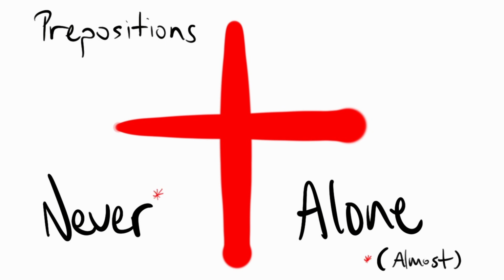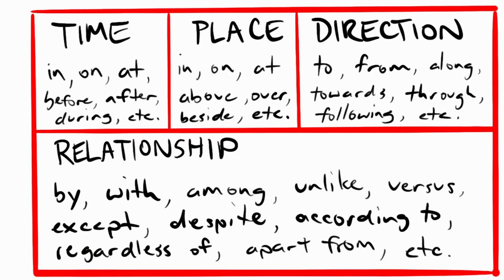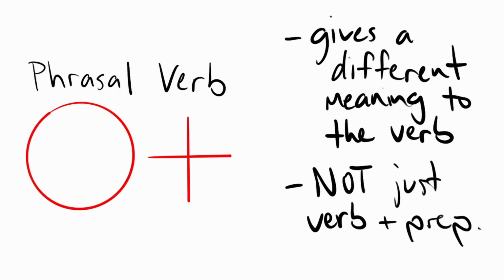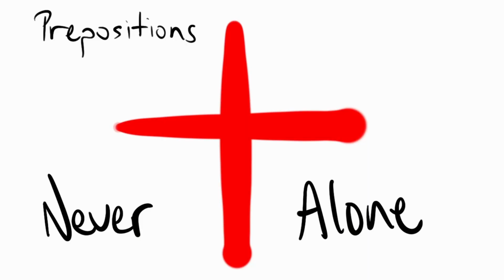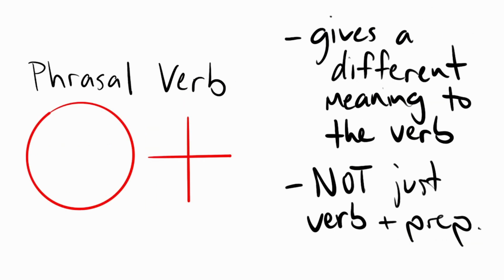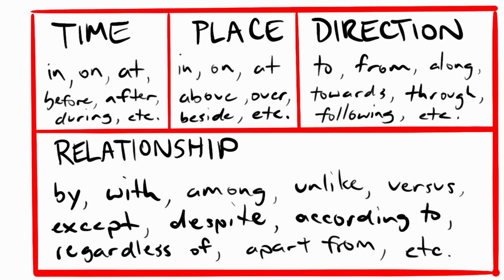Intro to Prepositions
An introduction to prepositions